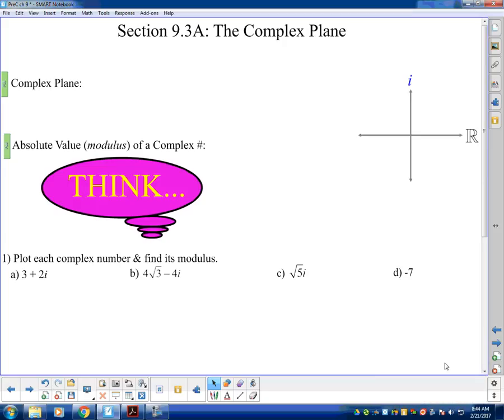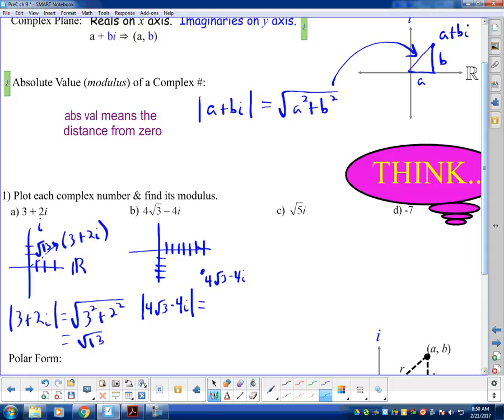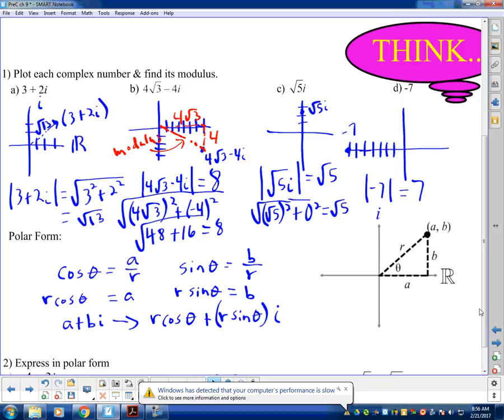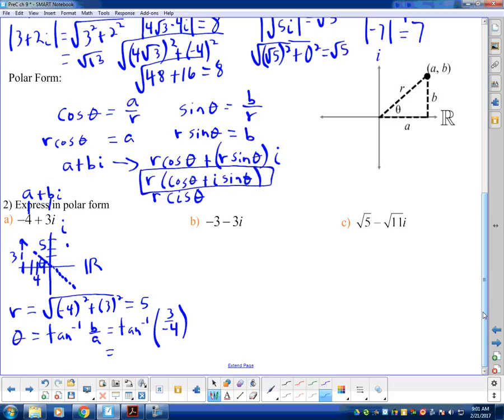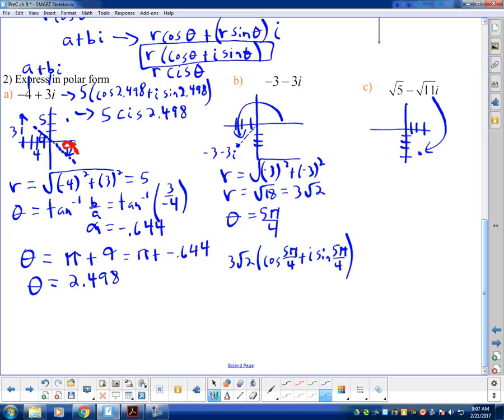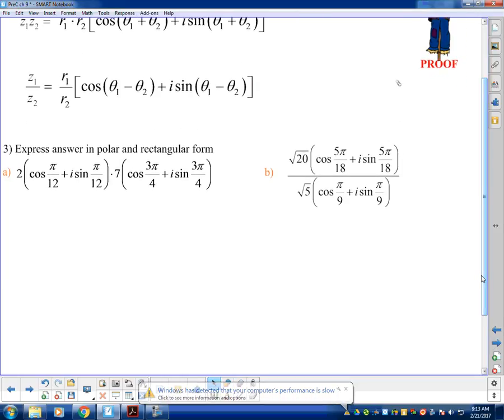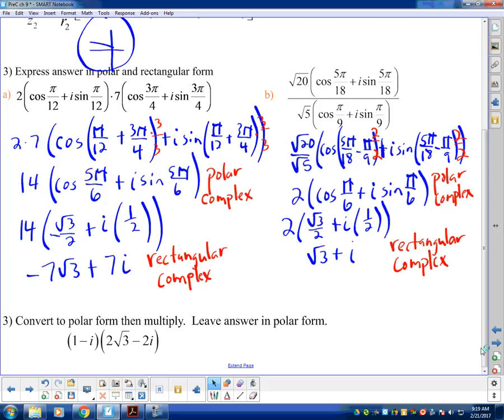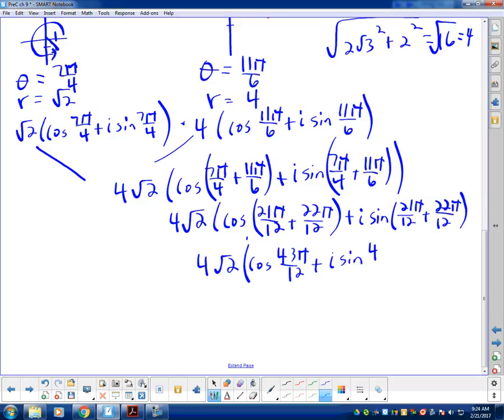9 3A Complex Rectangular to Polar Rectangular